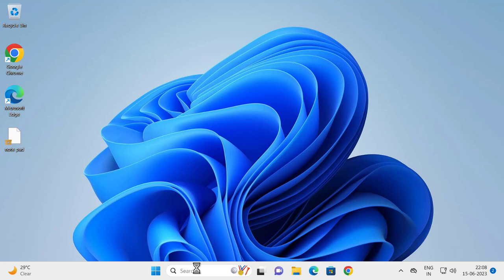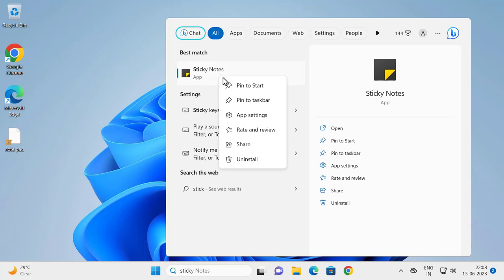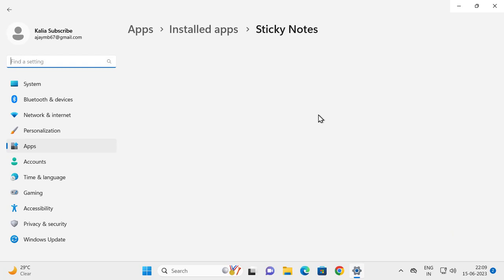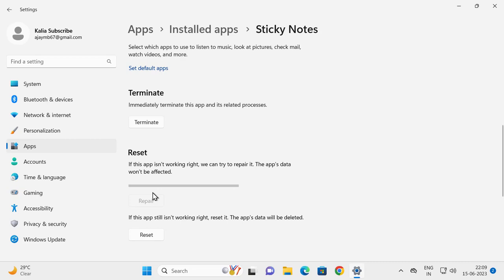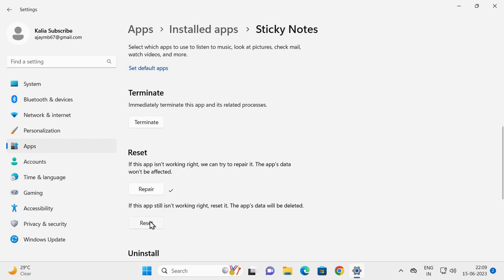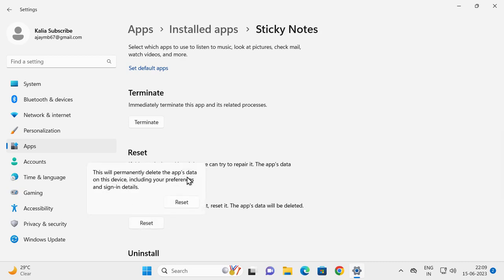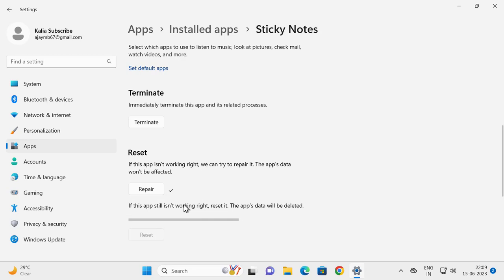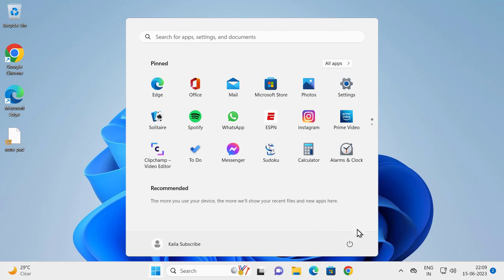How to Fix 'We Were Unable to Add the Requested Image' Error Code 0x80131577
Issues addressed in this tutorial:
unable to add the requested image
requested image not found
unable to access the image make sure that the image
unable to add image to outlook signature